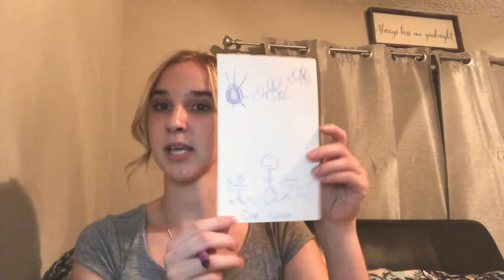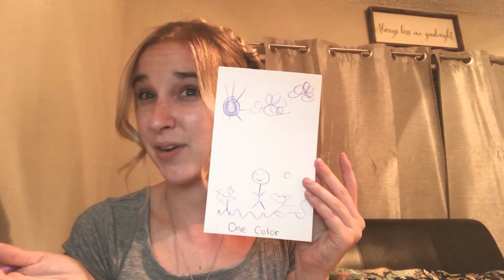UDL-Activity Allison Thompson